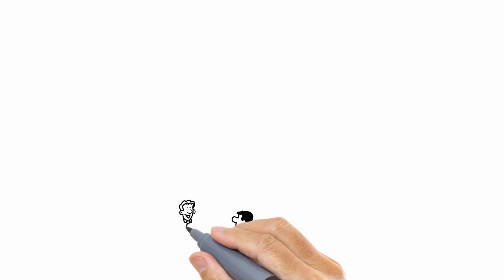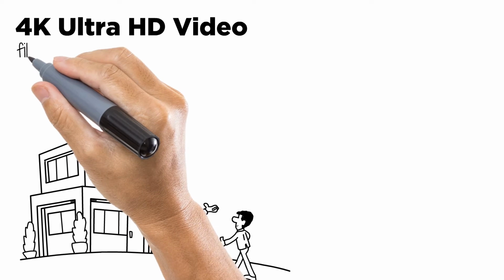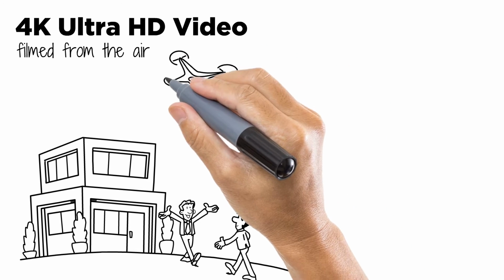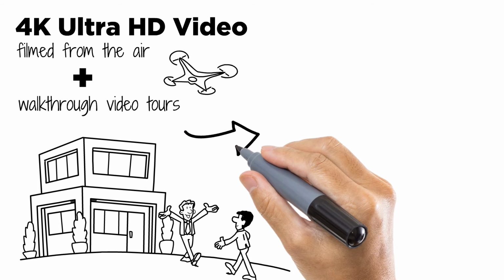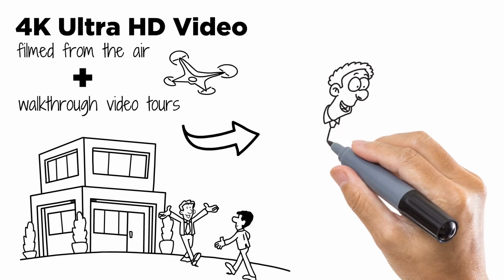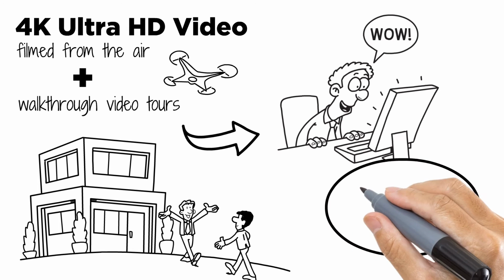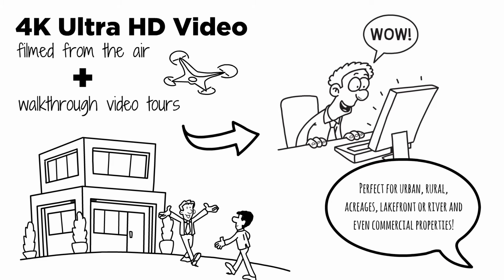About Drone Your Home